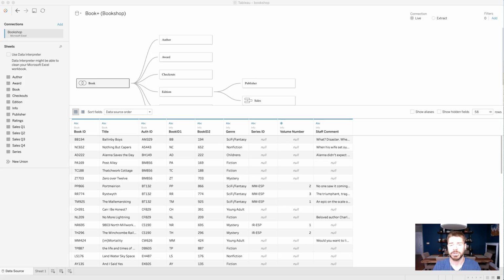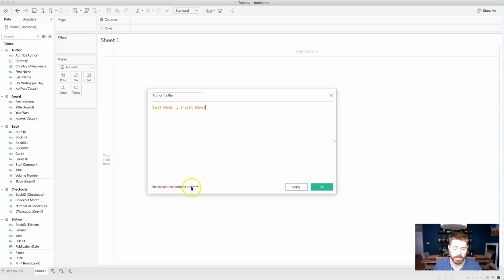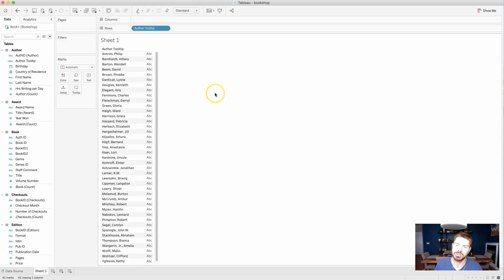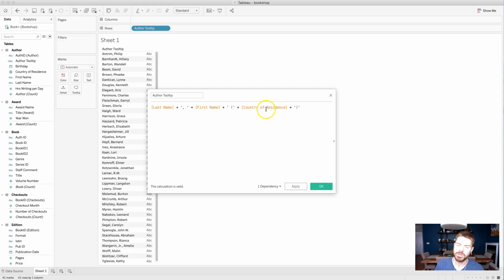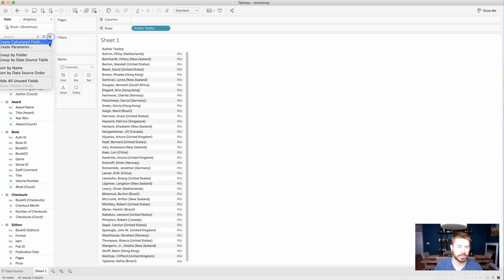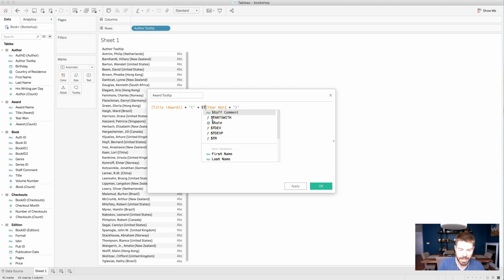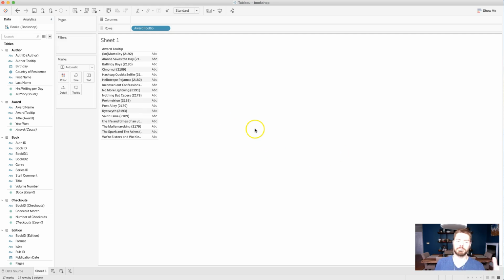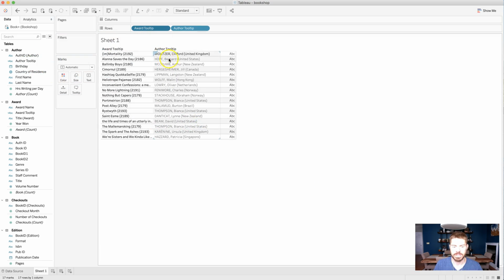Tableau: Working With Strings